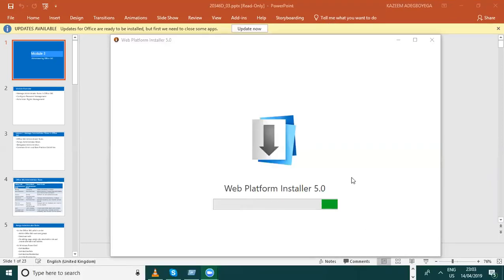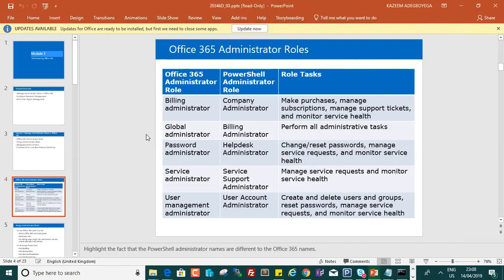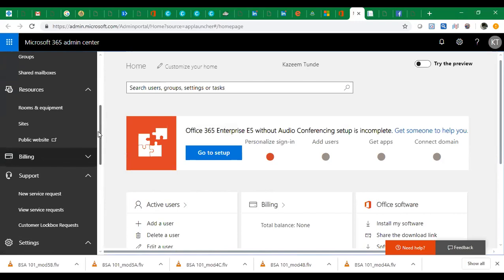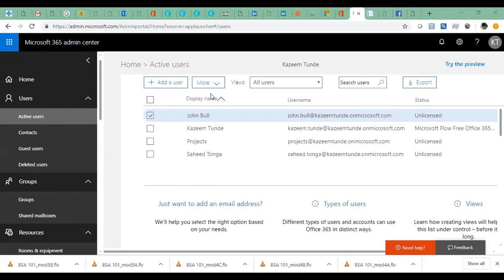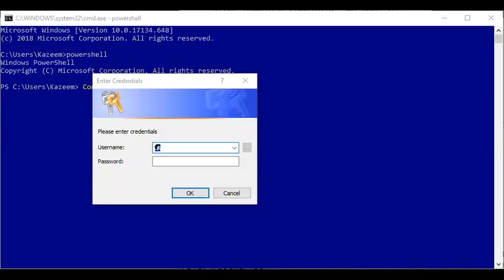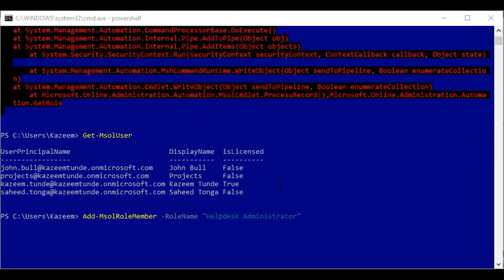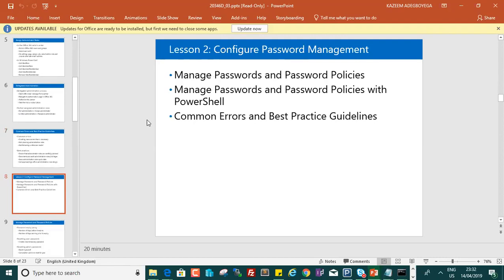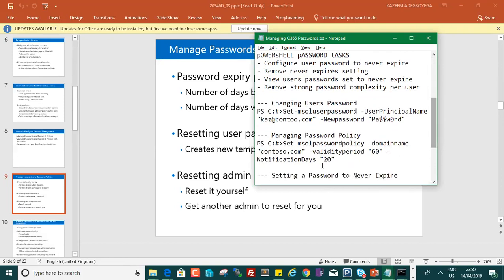Module 3: Administering Office 356 Part A